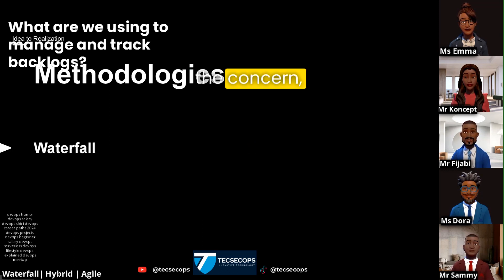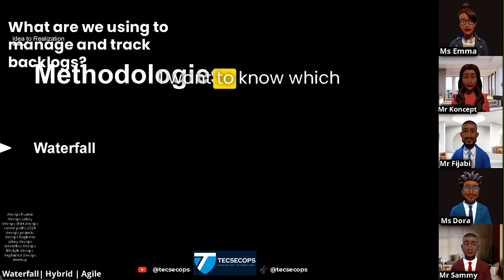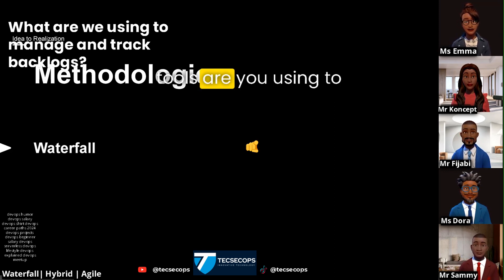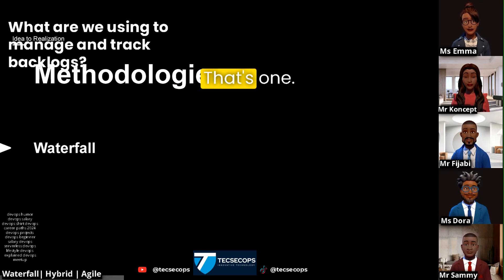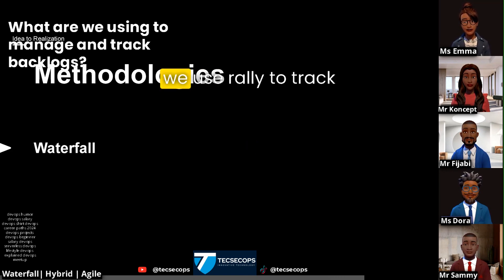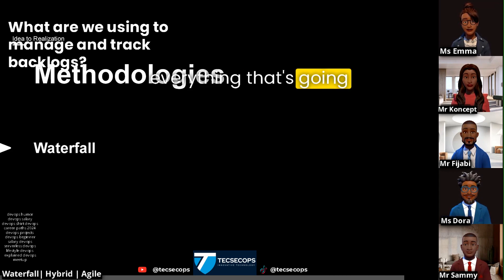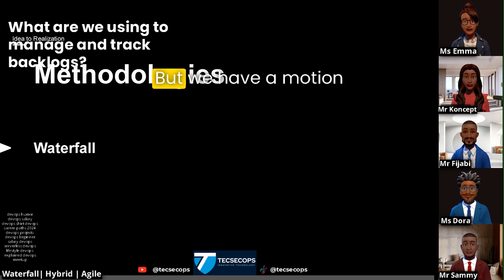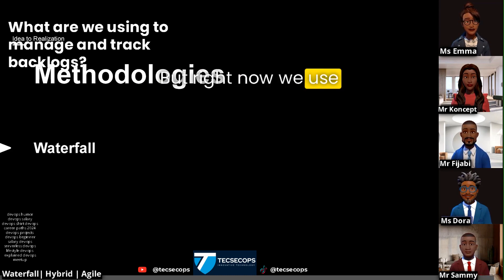Manage and track backlogs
Managing and tracking backlogs can be a challenge, but it's essential for smooth workflow! 📊📋 Wondering which tools are best? In this video, we discuss our current tool and plans for a switch! ⬇️